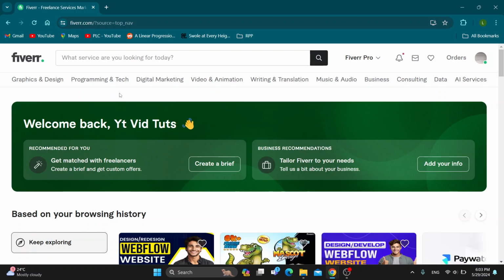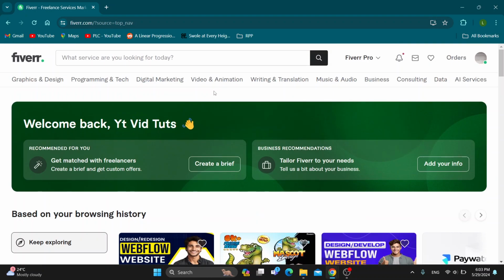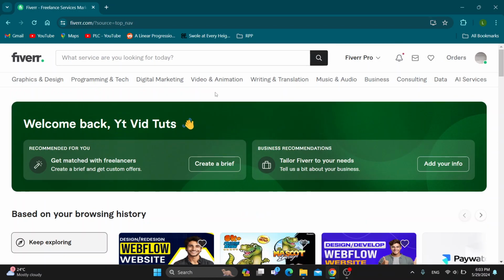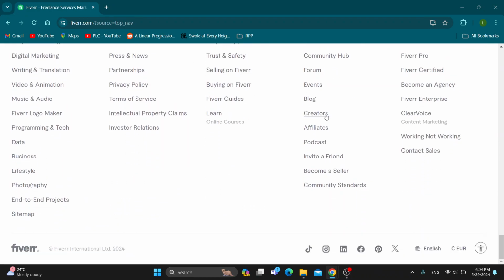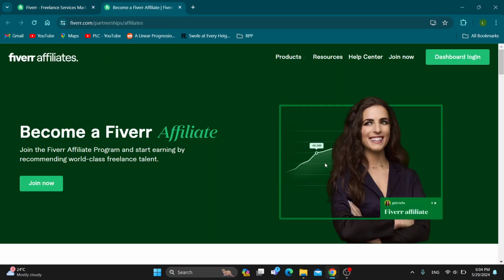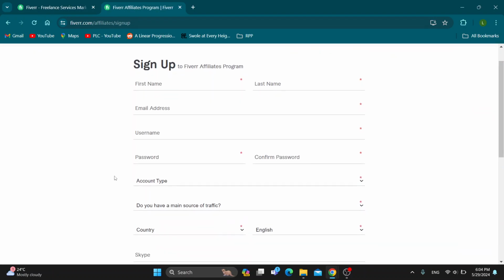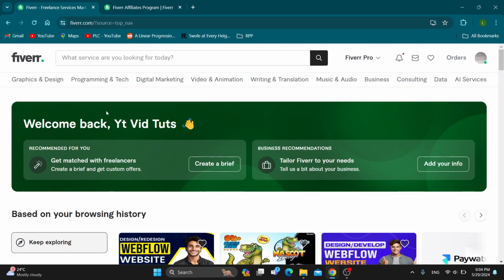How To Join Fiverr Affiliate Program Tutorial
Today we talk about join fiverr affiliate program,fiverr affiliate program,how to join fiverr affiliate program,fiverr affiliate marketing,fiverr affiliate